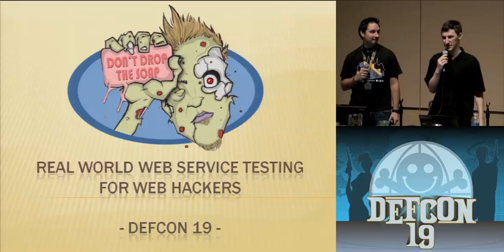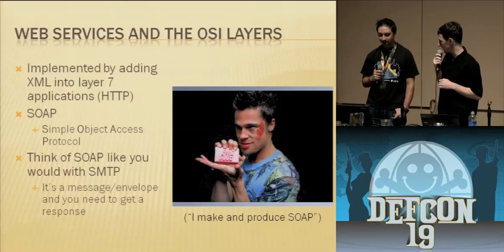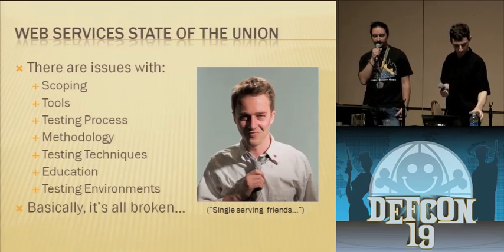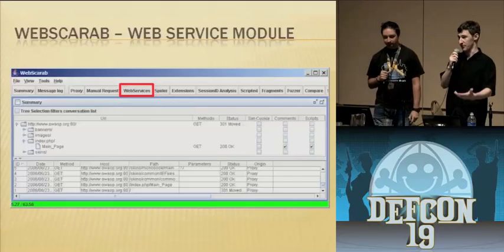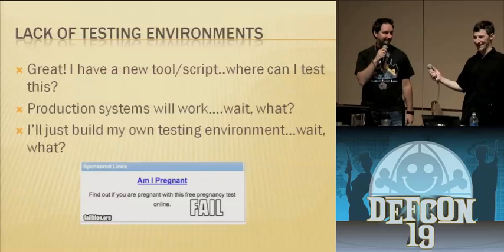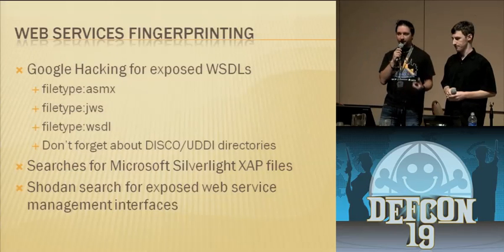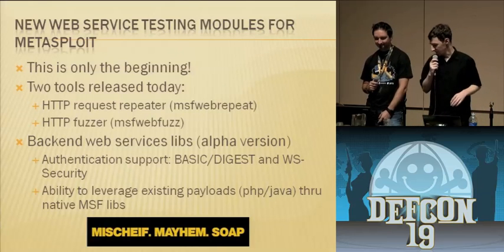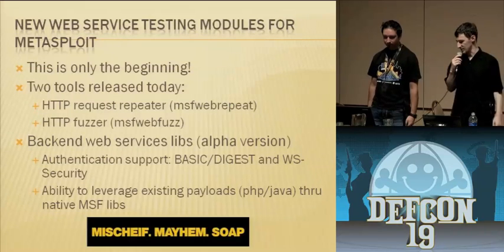DEFCON 19: Don't Drop the SOAP: Real World Web Service Testing for Web Hackers (w speaker)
Speakers: Tom Eston Senior Security Consultant, SecureState | Josh Abraham Senior Security Consultant, Rapid7 | Kevin Johnson Security Consultant and Founder, Secure Ideas

Over the years web services have become an integral part of web and mobile applications. From critical business applications like SAP to mobile applications used by millions, web services are becoming more of an attack vector than ever before. Unfortunately, penetration testers haven't kept up with the popularity of web services, recent advancements in web service technology, testing methodologies and tools. In fact, most of the methodologies and tools currently available either don't work properly, are poorly designed or don't fully test for real world web service vulnerabilities. In addition, environments for testing web service tools and attack techniques have been limited to home grown solutions or worse yet, production environments.

In this presentation Tom, Josh and Kevin will discuss the new security issues with web services and release an updated web service testing methodology that will be integrated into the OWASP testing guide, new Metasploit modules and exploits for attacking web services and a open source vulnerable web service for the Samurai-WTF (Web Testing Framework) that can be used by penetration testers to test web service attack tools and techniques.